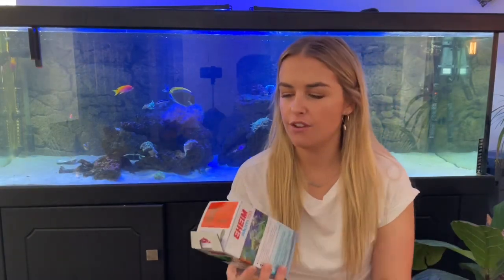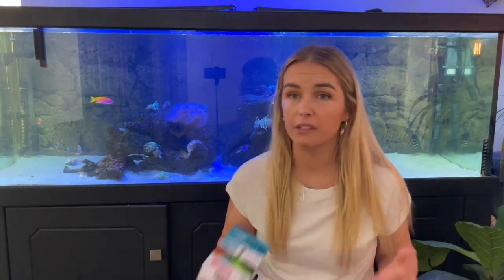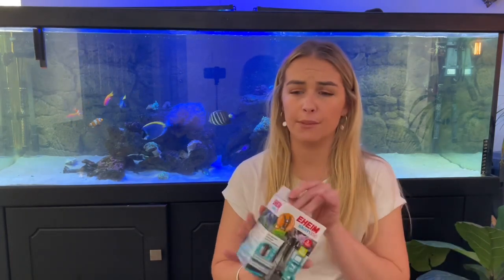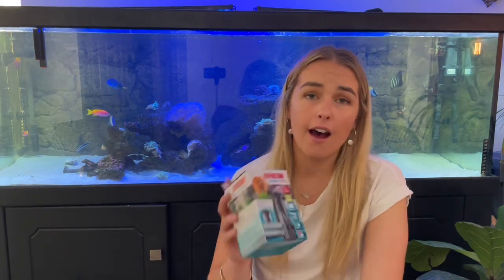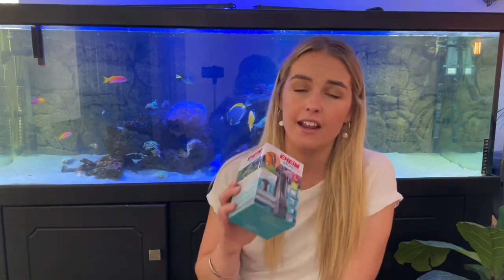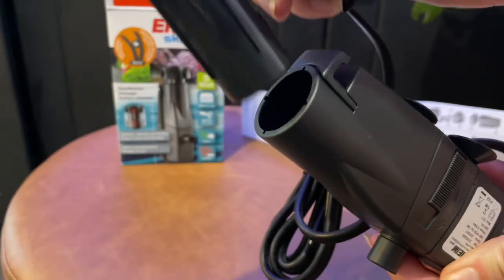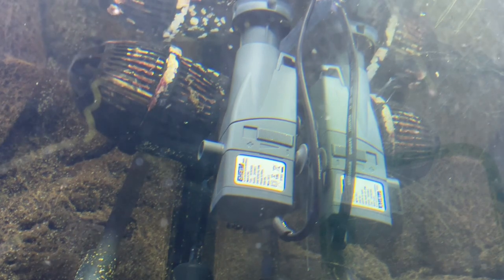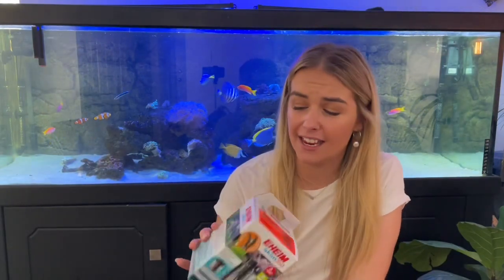Skimmer review, Eheim Skim 350 in my saltwater tank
Available to buy on Amazon!